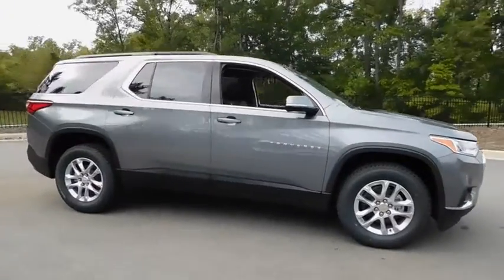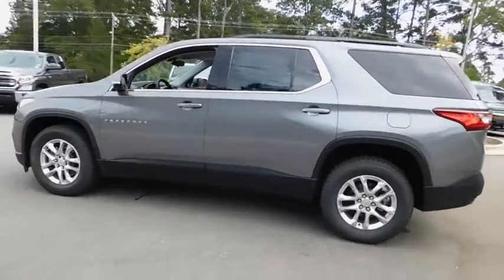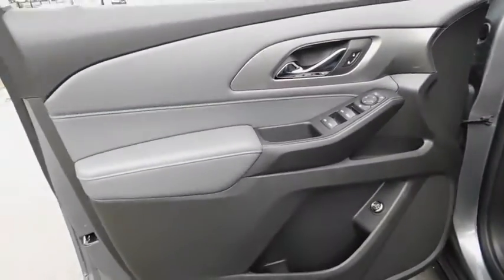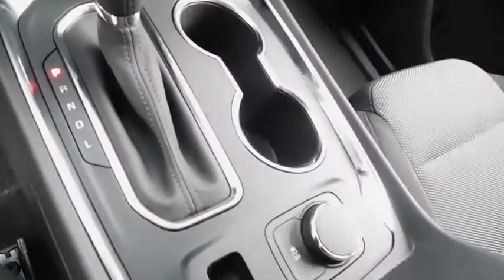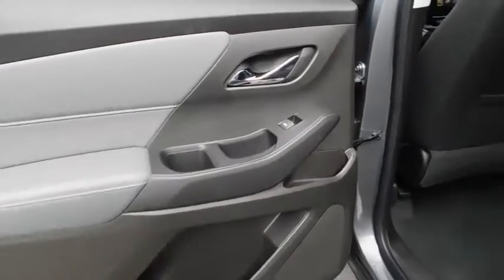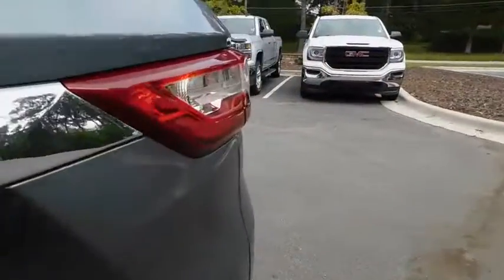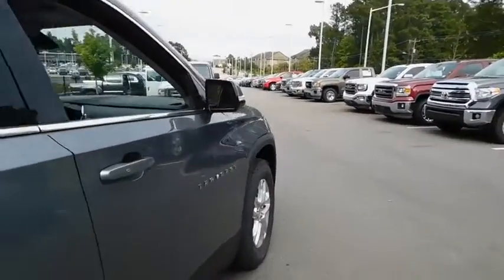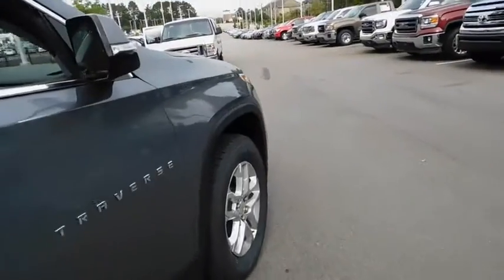2019 Chevrolet Traverse Durham, Chapel Hill, Raleigh, Cary, Apex, NC 166300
2019 Chevrolet Traverse
2019 Chevrolet Traverse FWD 4dr LT Cloth w/1LT - Stock#: 166300 - VIN#: 1GNERGKW3KJ166300

409 S Roxboro St.

Third Row Seat, Back-Up Camera, Rear Air, Aluminum Wheels, ENGINE, 3.6L V6, SIDI, VVT, LT CLOTH PREFERRED EQUIPMENT GROUP, LPO, CARGO PACKAGE. LT Cloth trim, SATIN STEEL METALLIC exterior and JET BLACK /DARK GALVANIZED interior. KEY FEATURES INCLUDE: Third Row Seat, Rear Air, Back-Up Camera. Onboard Communications System, Aluminum Wheels, Keyless Entry, Privacy Glass, Steering Wheel Controls, Child Safety Locks, Heated Mirrors. OPTION PACKAGES: CONVENIENCE AND DRIVER CONFIDENCE PACKAGE includes (IO5) Chevrolet Infotainment with 8 diagonal color touch-screen, (UDD) multi-color Driver Information Center display, (KA1) heated front seats, (UG1) Universal Home Remote, (BTV) Remote Start, (TB5) rear power liftgate, (UKC) Lane Change Alert with Side Blind Zone Alert, (UFG) Rear Cross Traffic Alert and (UD7) Rear Park Assist, LPO, CARGO PACKAGE includes (VRS) retractable cargo shade, LPO and (W2D) vertical cargo net, LPO, LT CLOTH PREFERRED EQUIPMENT GROUP Includes Standard Equipment, TRANSMISSION, 9-SPEED AUTOMATIC (STD), AUDIO SYSTEM, CHEVROLET INFOTAINMENT SYSTEM with 8 diagonal color touch-screen and AM/FM stereo, includes Bluetooth streaming audio for music and most phones; featuring Android Auto and Apple CarPlay capability for compatible phones, ENGINE, 3.6L V6, SIDI, VVT (310 hp [232.0 kW] @ 6800 rpm, 266 lb-ft of torque [361 N-m] @ 2800 rpm) (STD). Chevrolet LT Cloth with SATIN STEEL METALLIC exterior and JET BLACK /DARK GALVANIZED interior features a V6 Cylinder Engine with 310 HP at 6800 RPM*. VISIT US TODAY: This dealership is a member of the Hendrick Automotive Group Horsepower calculations based on trim engine configuration. Please confirm the accuracy of the included equipment by calling us prior to purchase.